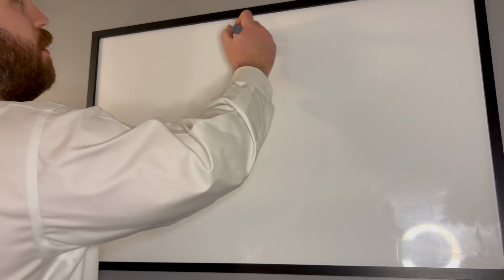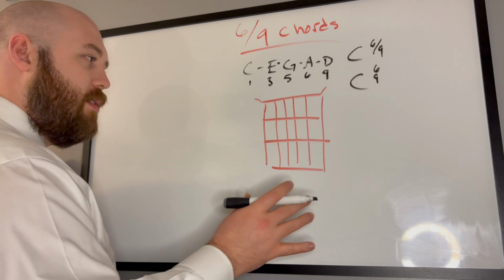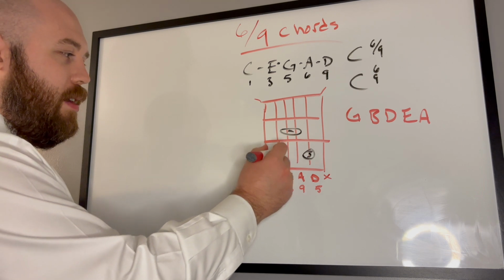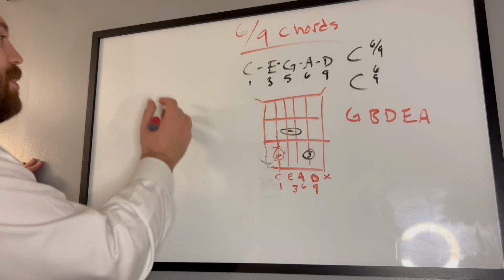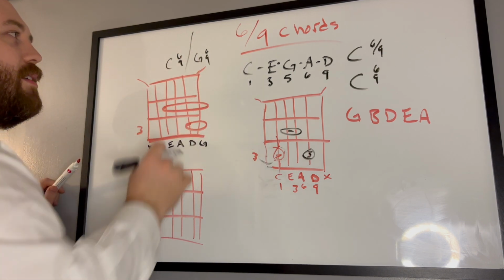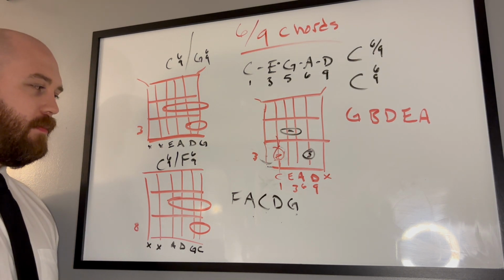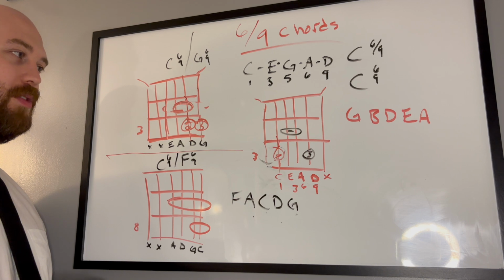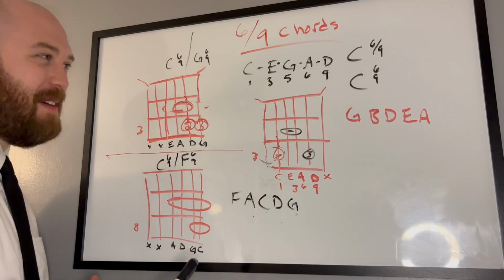Theory Thursday: The Utility of the 6/9 Chord